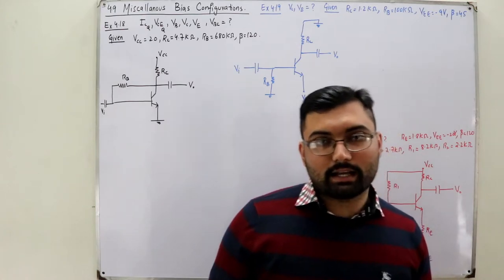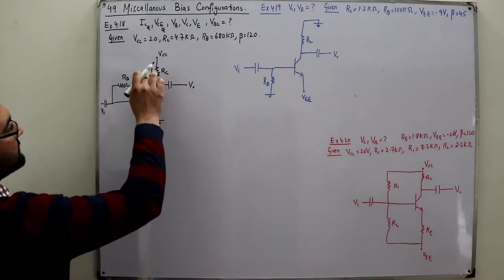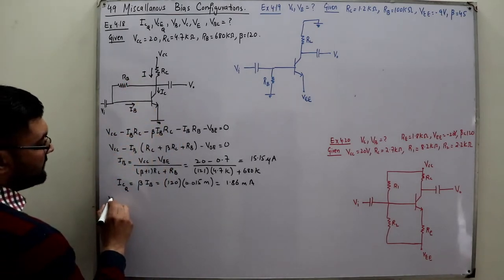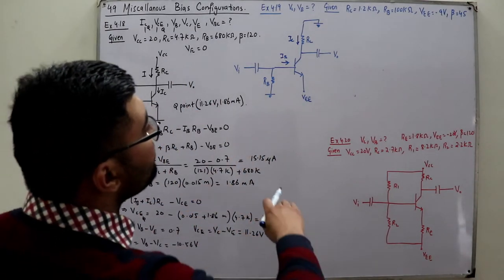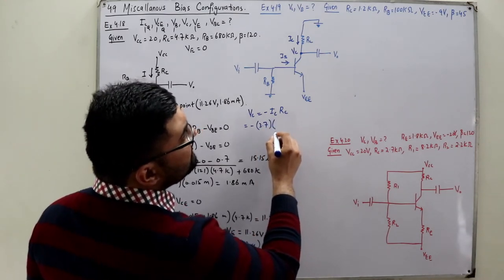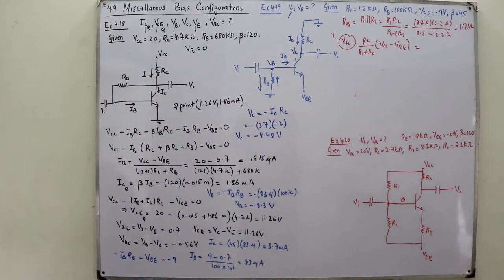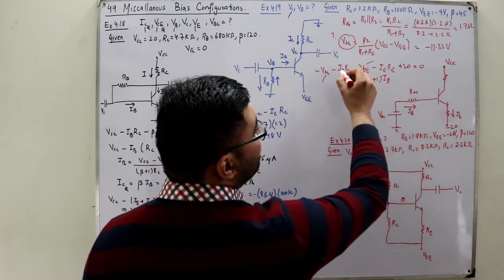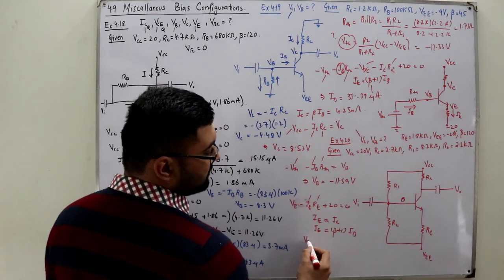Miscellaneous BJT bias configurations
Lecture 69
Miscellaneous BJT bias configurations (other than the standard ones)